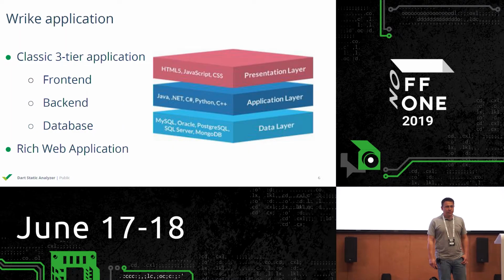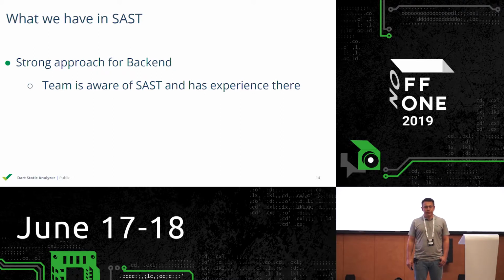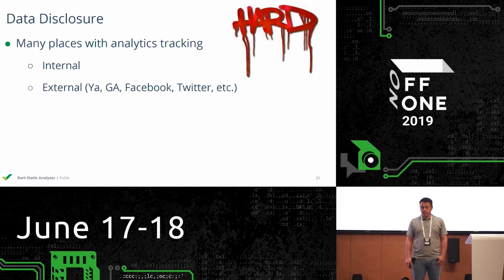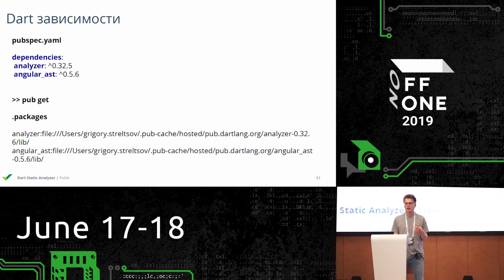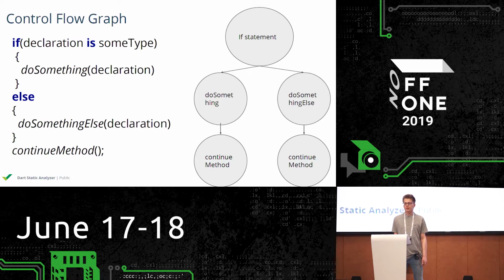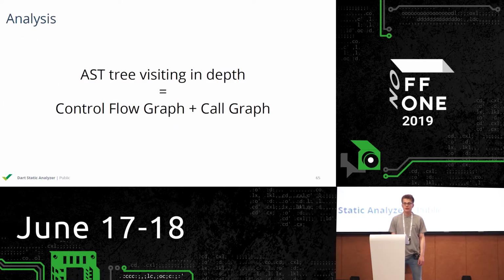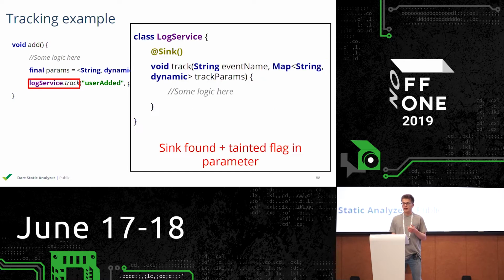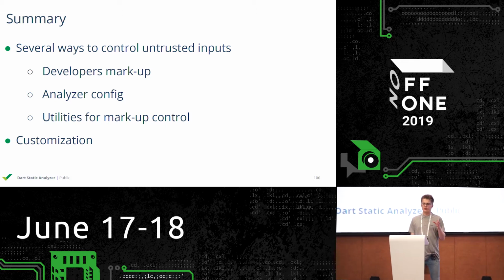Static analyzer for Dart or how to scan new JavaScript // Dmitry Desytkov Grisha Streltsov ENG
All those who analyze a web application code face the problem of search for vulnerabilities on the client side, in JavaScript to be exact. On the one hand, it is difficult to perform a static analysis of JavaScript, by its nature. On the other hand, there are not so many types of vulnerabilities there. However, a security team has to find them and it is better to do it automatically, rather than by using grep command.